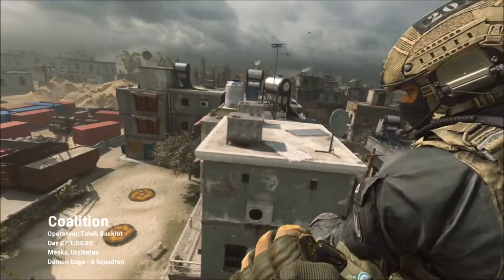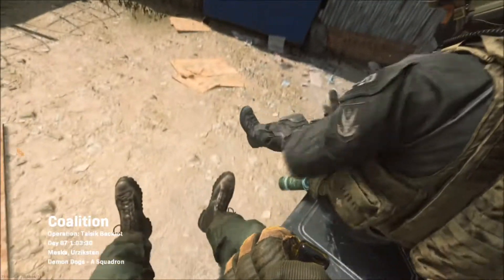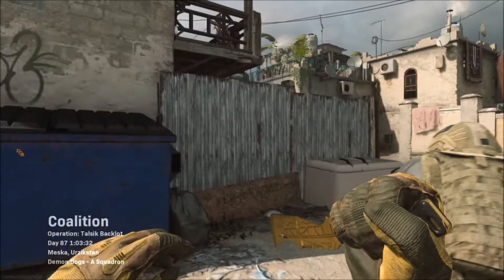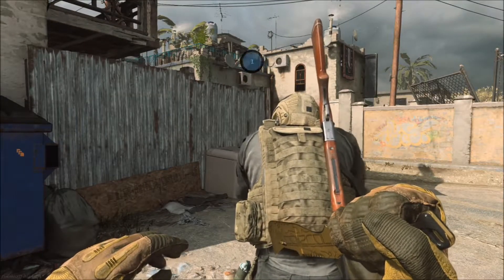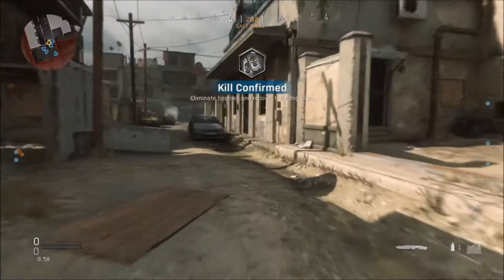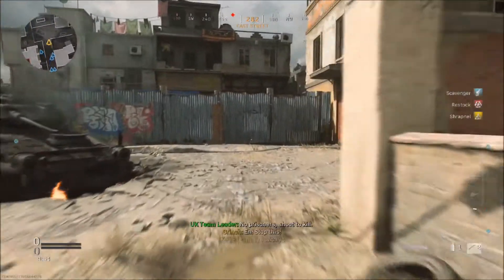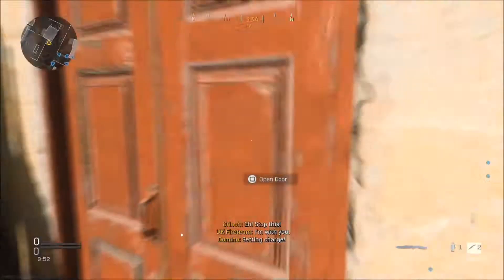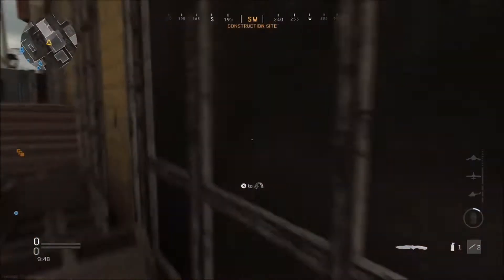Australia Bans Gelsoft (Airsoft Ban)|MW Knife-Only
Airsoft has been banned in Australia for quite a while now, but the one alternative they had was Gelsoft, which was supposed to be a gateway to hopefully legalize airsoft one day. Well unfortunately the Australian government gave a huge slap to the underground airsoft community as well as the gelsoft community within Australia. Hopefully with enough voice, they'll be able to revoke this and keep the faith in legalizing.